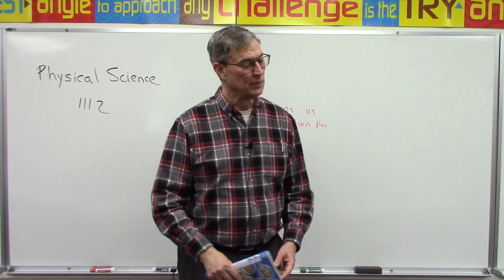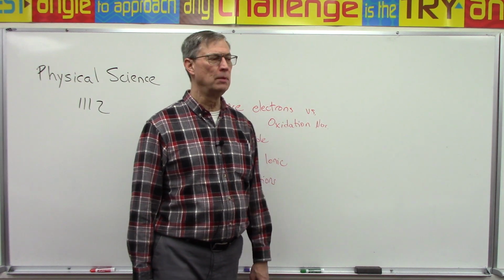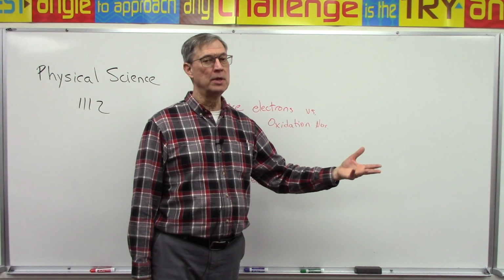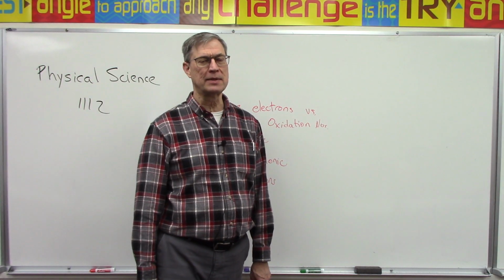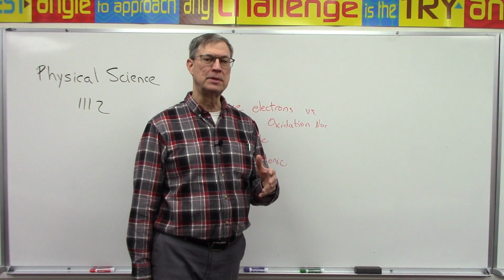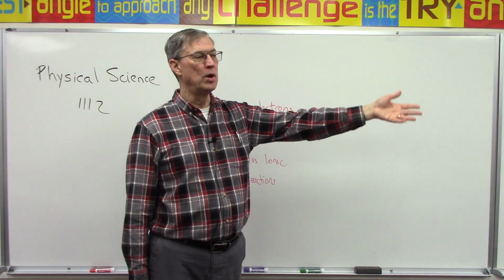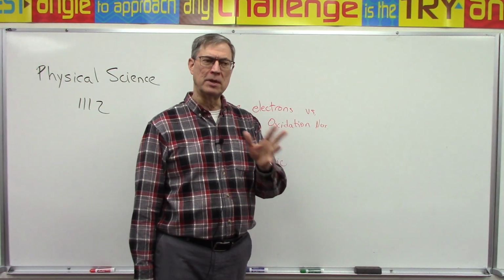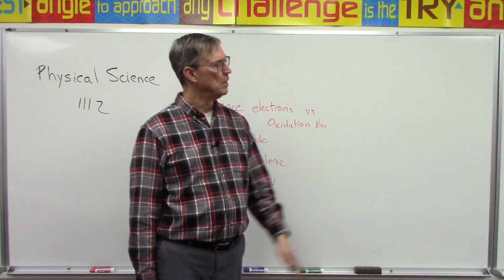Physical Science 1112 (4th Edn)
This video is an introduction to PACE 1112 of the 4th edition of Physical Science, with a short explanation of each section and a "heads up" about the PACE test